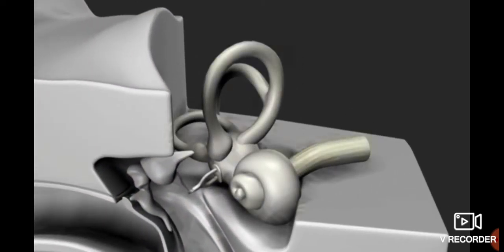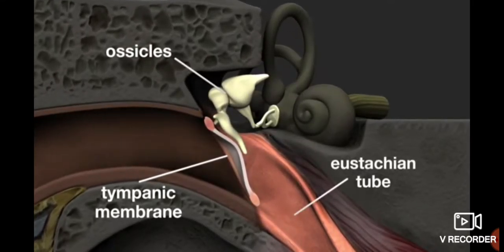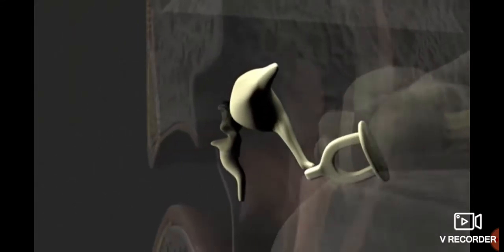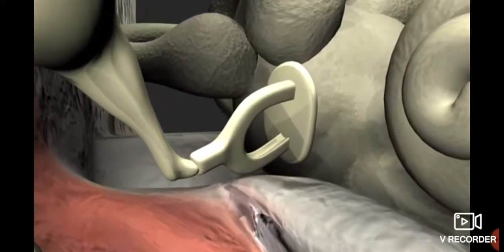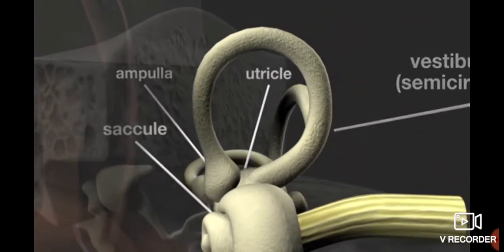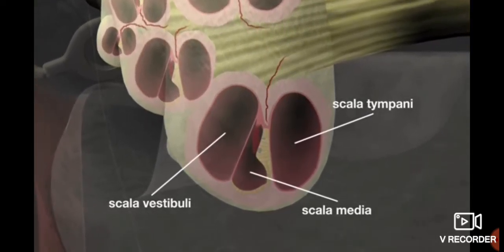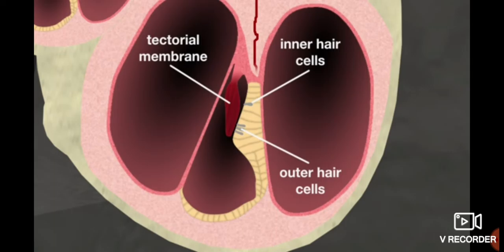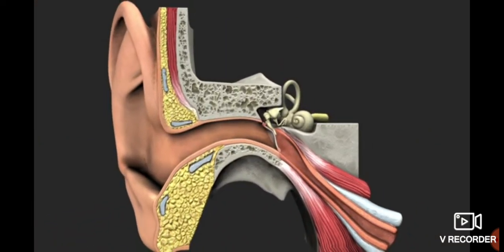Class 10th, Biology, Anatomy by Mrs Pooja